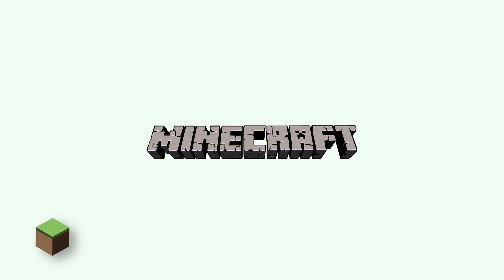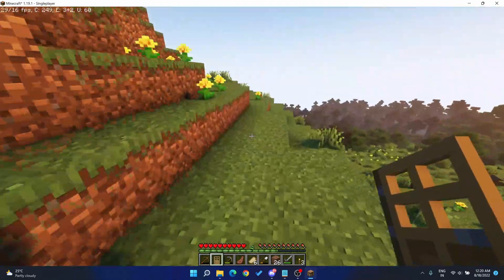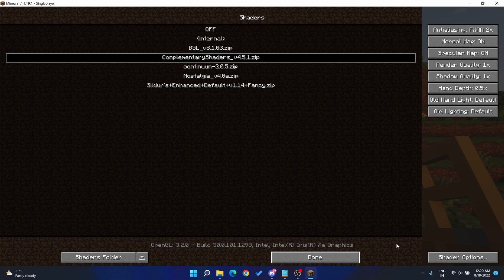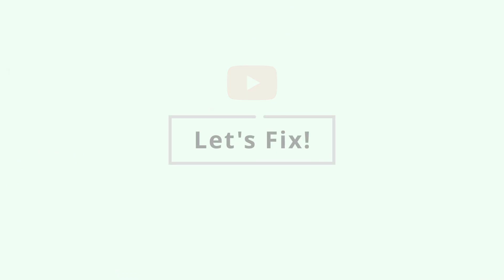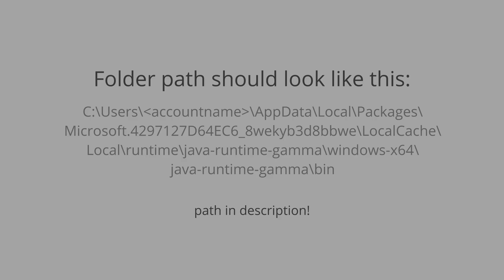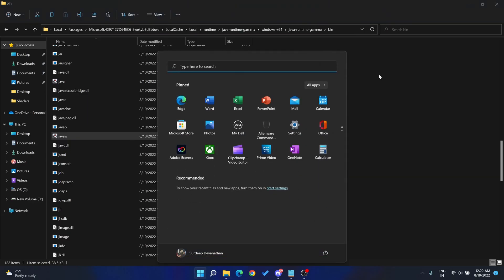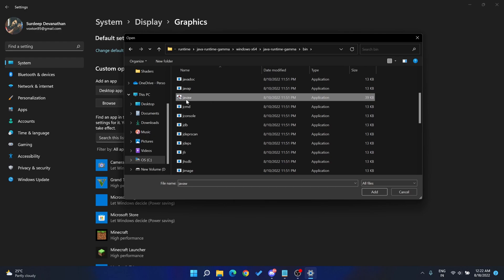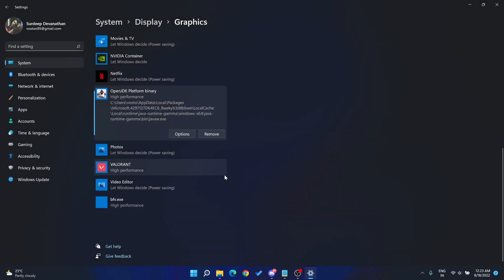Optifine not running on Dedicated GPU [FIXED]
Minecraft Optifine javaw.exe file path:

C:\Users\username\AppData\Local\Packages\Microsoft.4297127D64EC6_8wekyb3d8bbwe\LocalCache\Local\runtime\java-runtime-gamma\windows-x64\java-runtime-gamma\bin

Fix your Dedicated GPU issue for Minecraft Java (Optifine)
any system with this change will get max boost for Minecraft gaming.